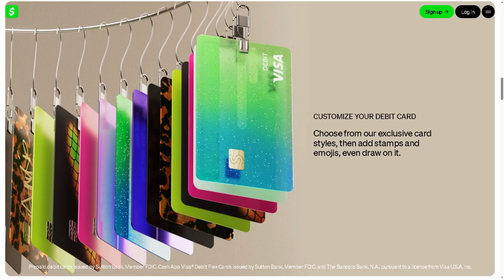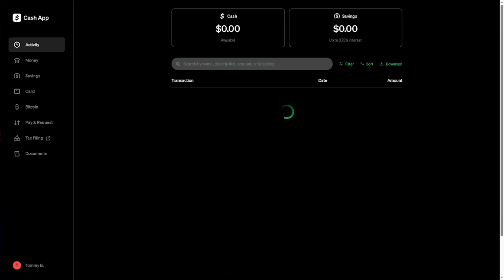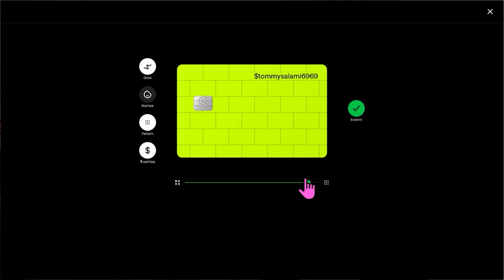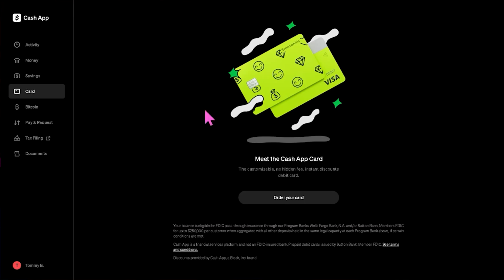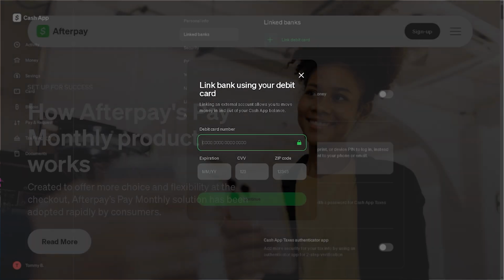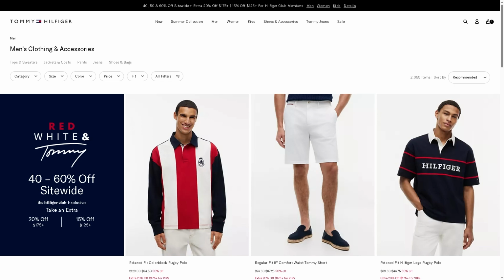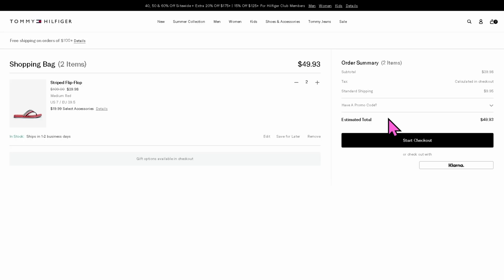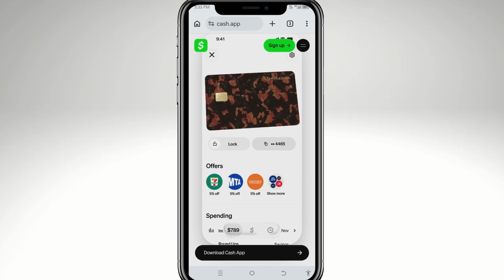How To Activate & Use Virtual Cash App Card In ANY Store New Method